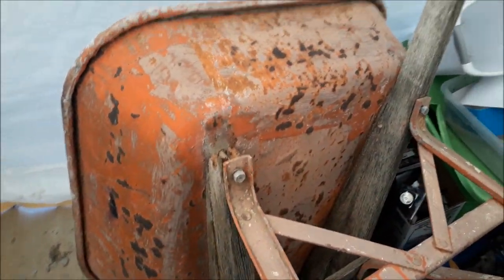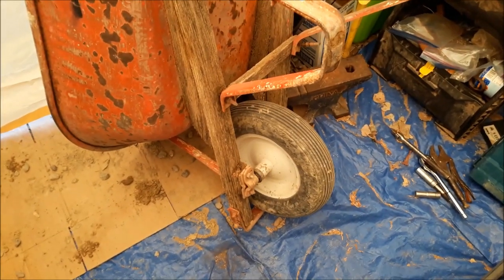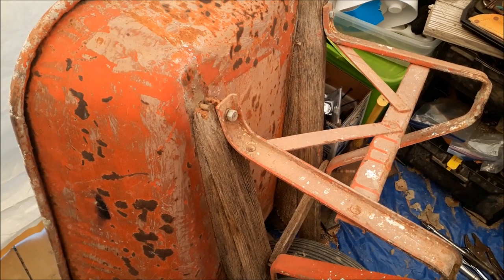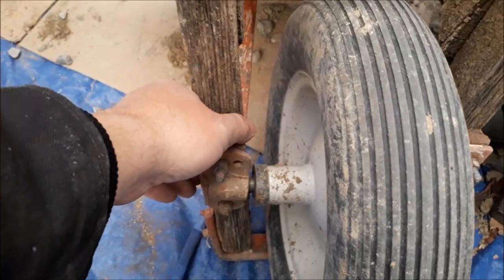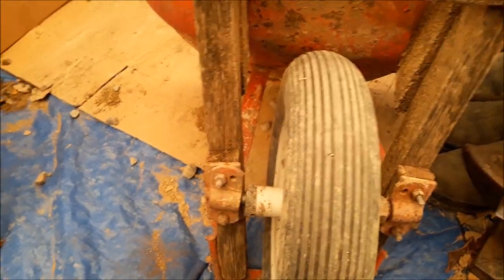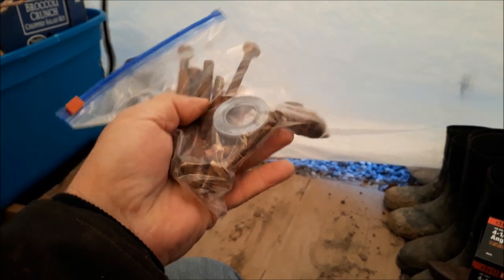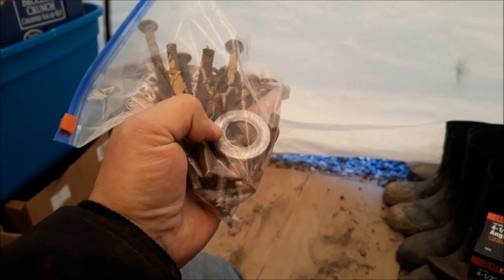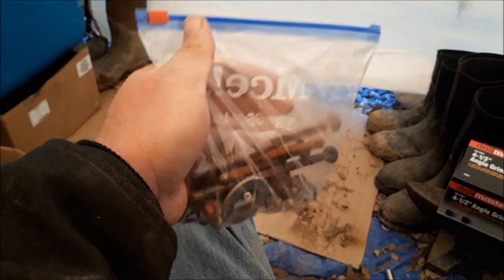Homestead Essentials-The Wheel Barrow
The wheel barrow is an essential piece of equipment on the homestead. I use mine everyday. We picked this wheel barrow up at a yard sale back last summer for five dollars. We knew it would eventually need new handles. And we had already replaced the inflatable tire with a run flat tire, which I would definitely recommend. The other day the handle on the left side finally gave out. Here is our rebuild of our five dollar wheel barrow.

In The Words Of A Tennessee Cowboy

Old West Treasures